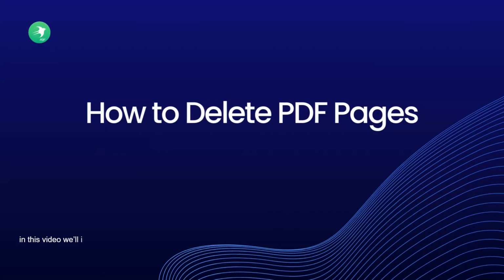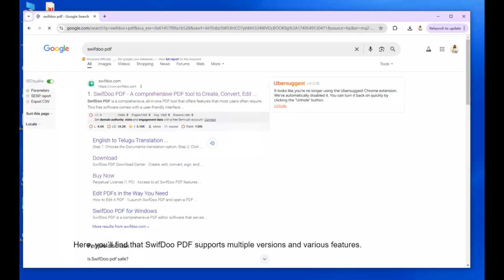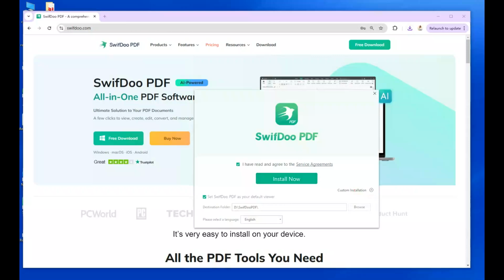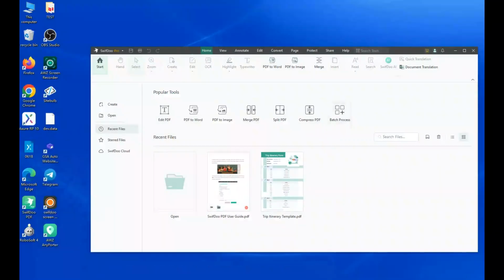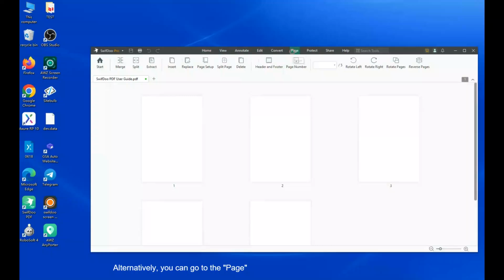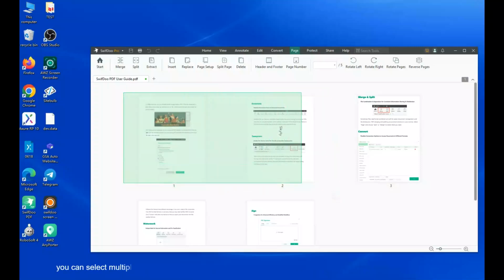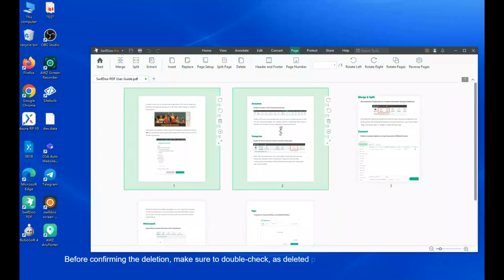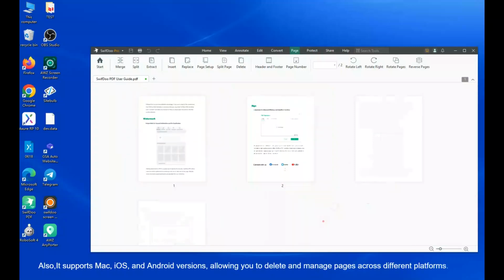How to Delete PDF Pages | SwifDoo PDF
In this video, learn how to easily delete pages from your PDF using SwifDoo PDF. Whether you're using Windows, Mac, iOS, or Android, this video will guide you through the simple steps to delete unwanted pages. From removing duplicate pages to deleting blank ones, SwifDoo PDF makes it easy to manage your documents.
⌚Timestamp:
0:00 -- Introduction
0:10 -- How to Download SwifDoo PDF
0:39 -- Delete PDF Pages on Windows
1:37 -- Conclusion